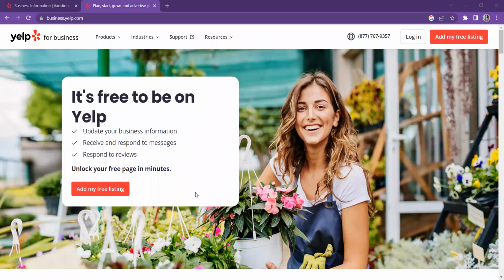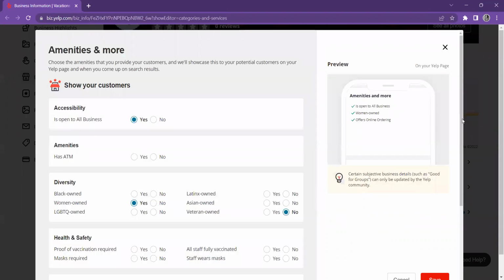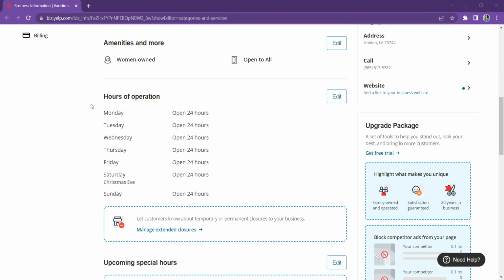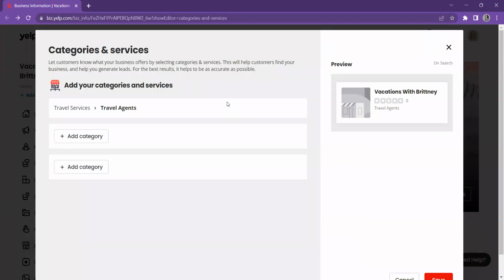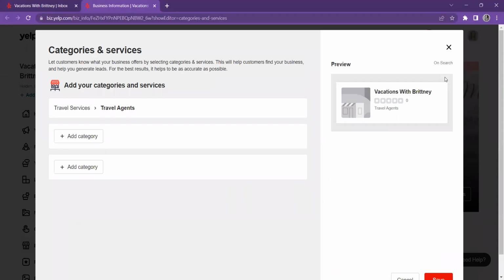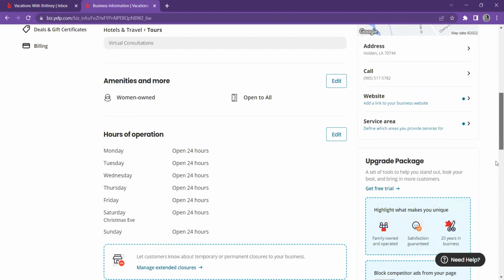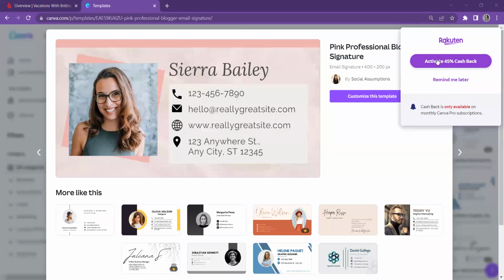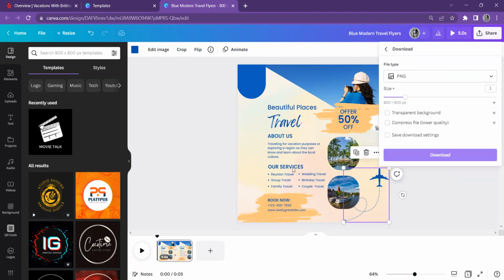YELP!!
What is it and How does it work?